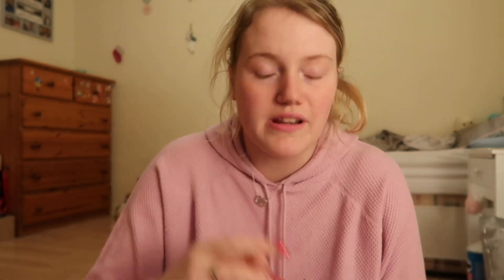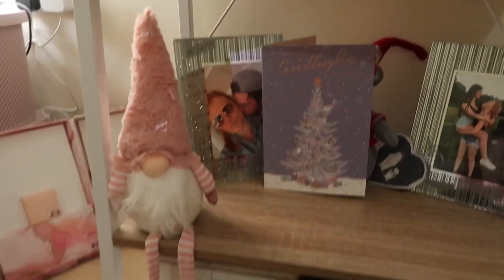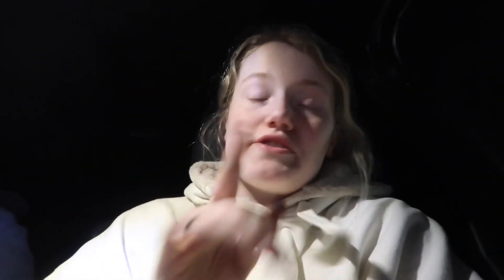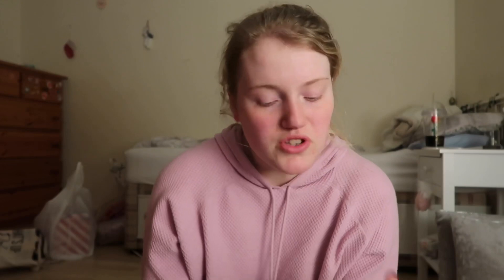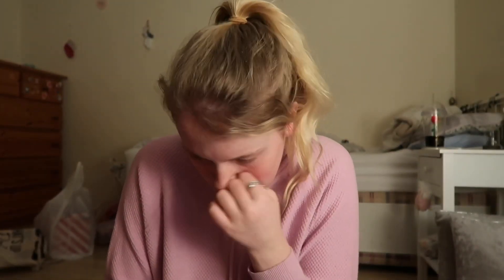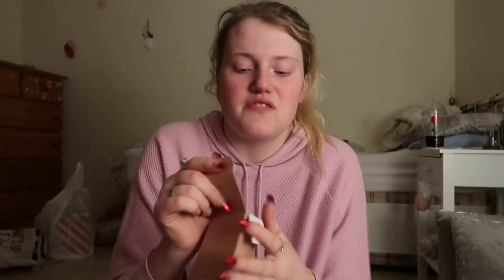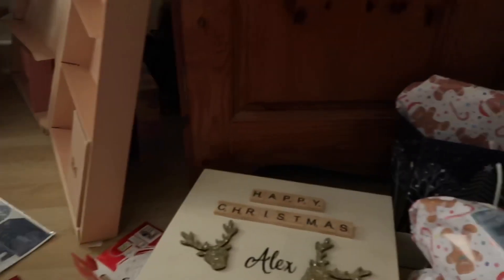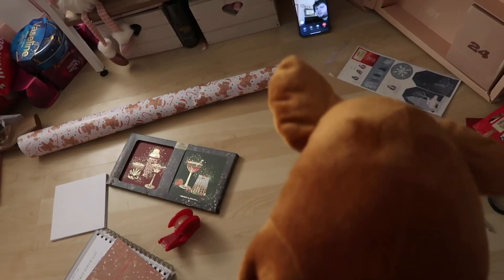GIFT GIVING AND WARP WITH ME